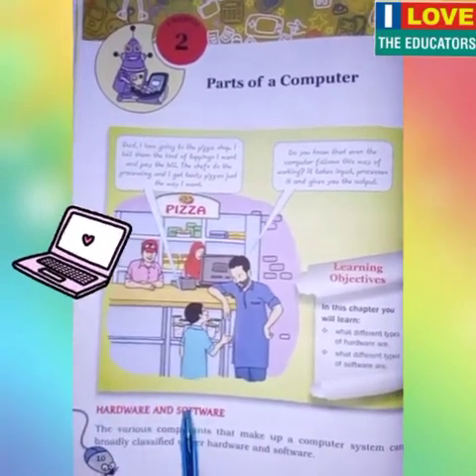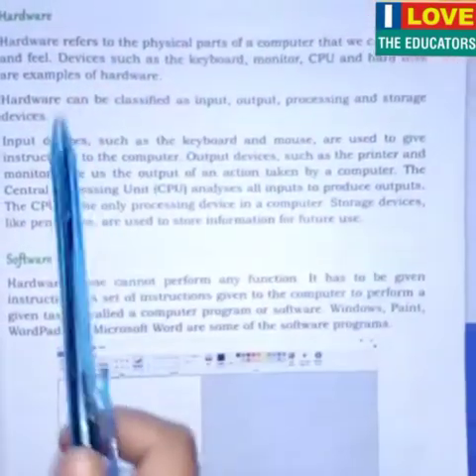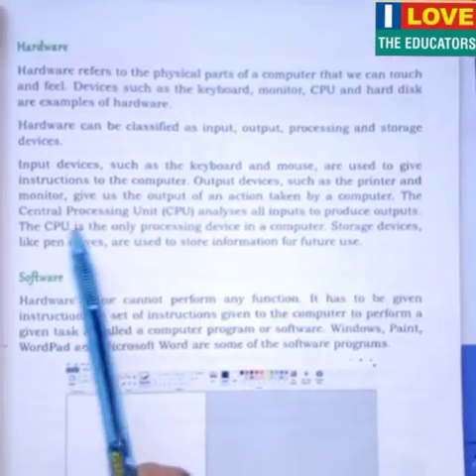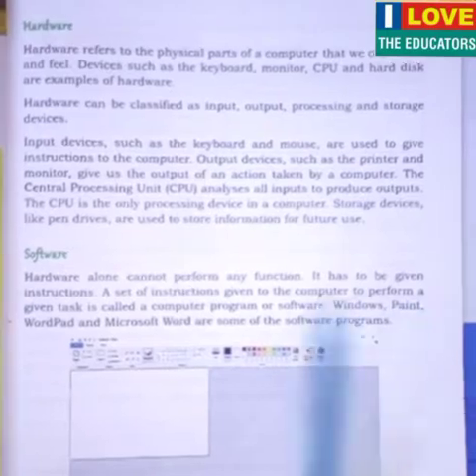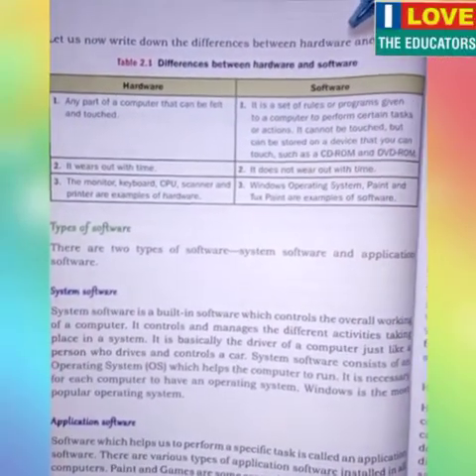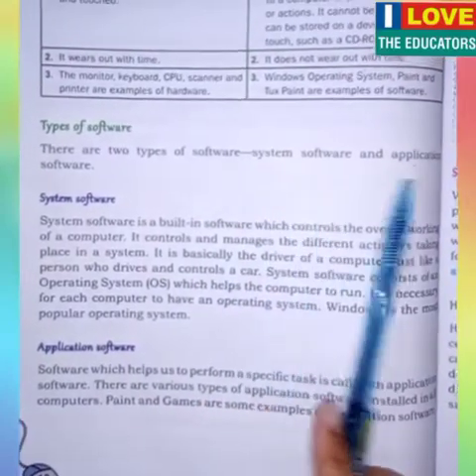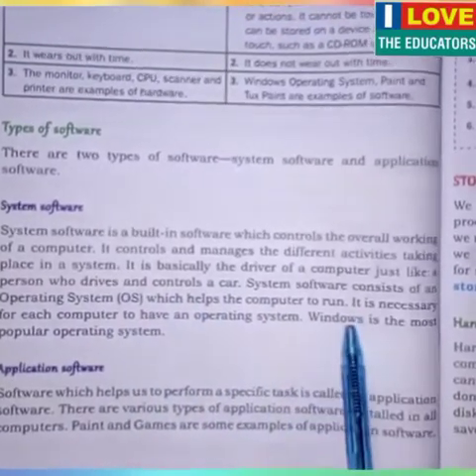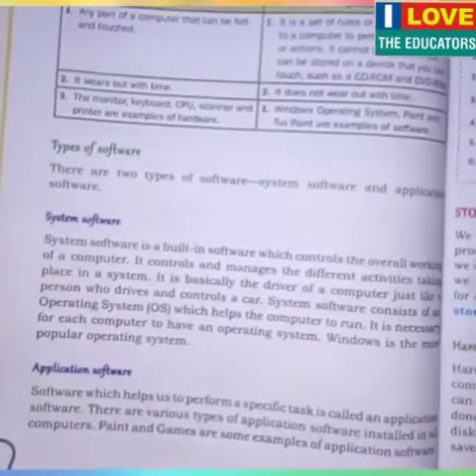Unit#2 Parts of Computer (Computer) Grade III